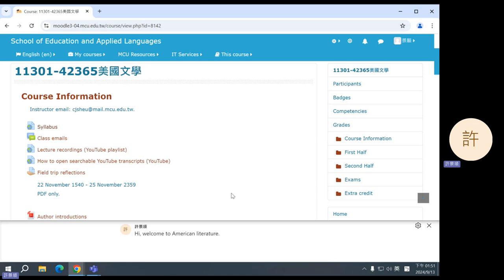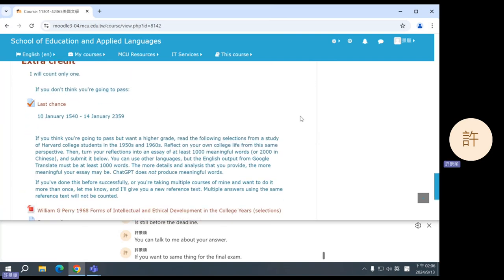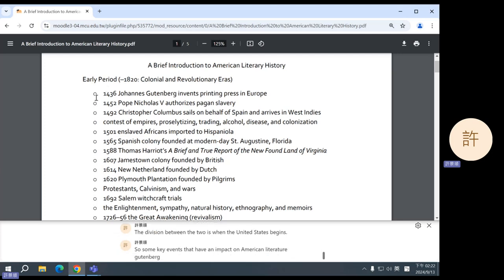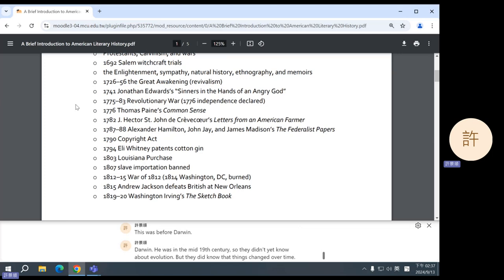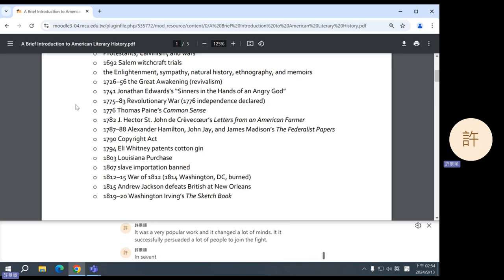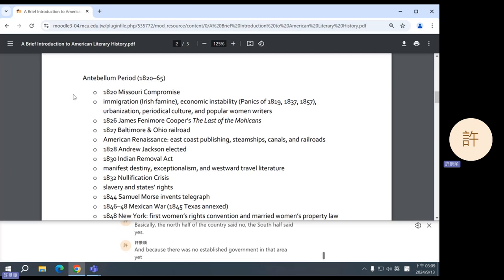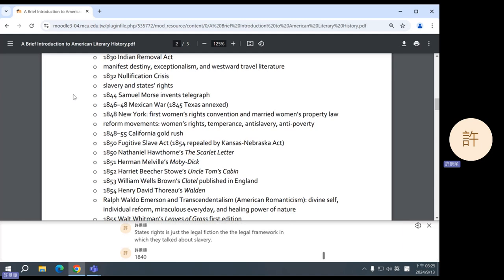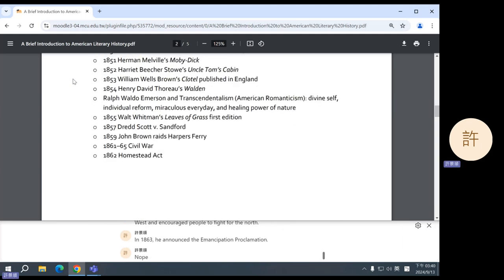2024 Fall: American Literature - 01 Introduction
Introduction to the course, Nathaniel Hawthorne, and American literary history up to the end of the Civil War.
0:07 Introduction to the course
21:39 Announcement
22:03 Introduction to Nathaniel Hawthorne
30:45 Introduction to American literary history: Early to Antebellum Eras
50:18 Break
59:34 Introduction to American literary history: Early to Antebellum Eras (cont'd)